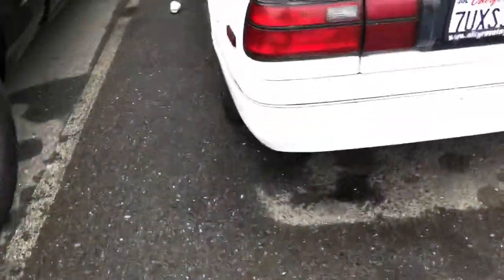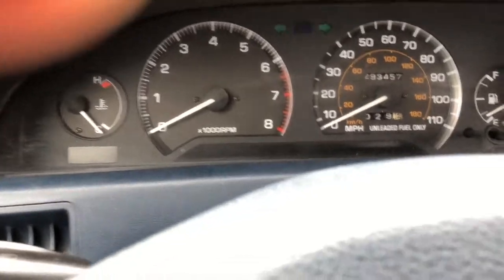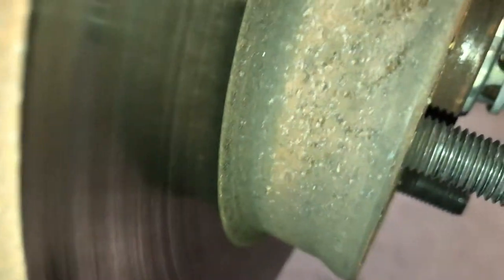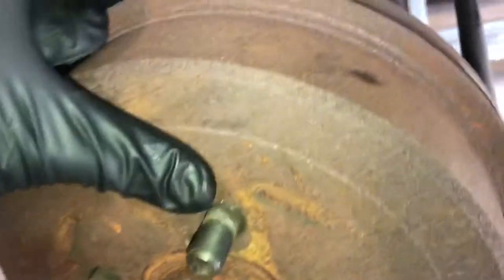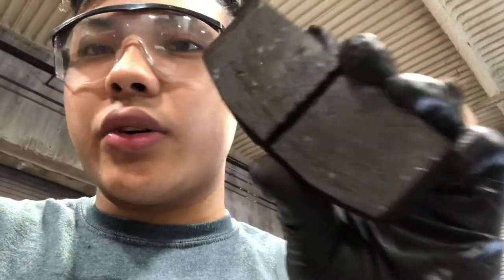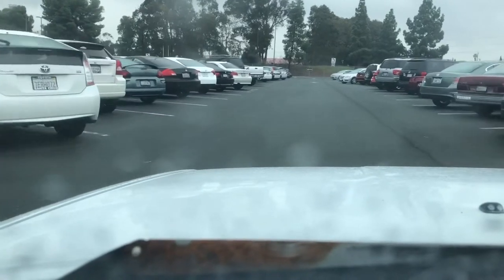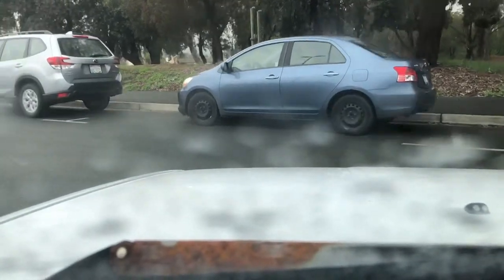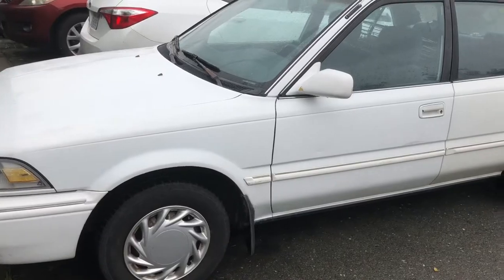1991 Toyota Corolla Brake Inspection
Today my mates and I do a brake inspection on a 1991 Toyota Corolla

1.  Foul language
2.  Spam
3.  Bullying to other individuals
4.  Racism and sexism. (No sex jokes)